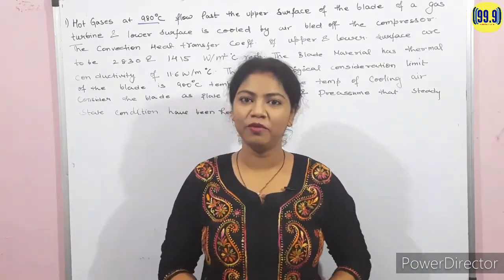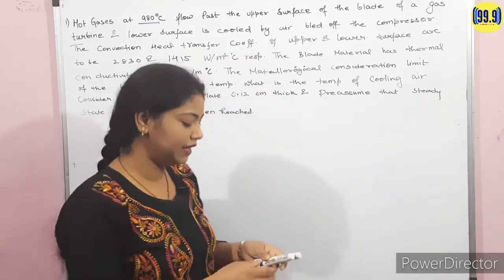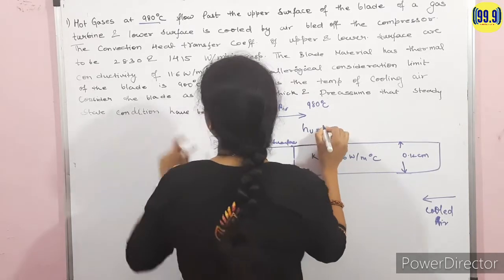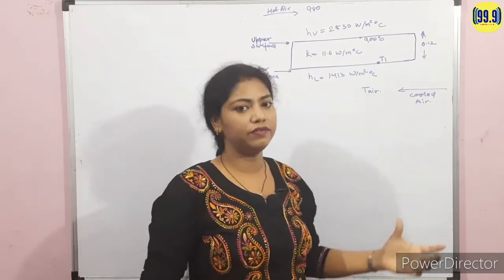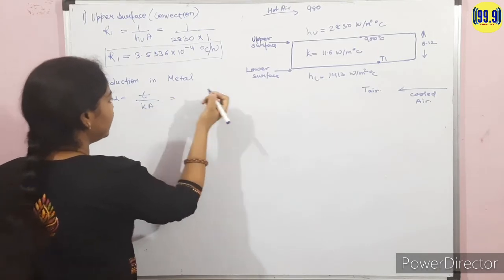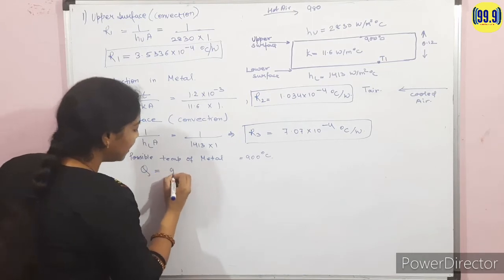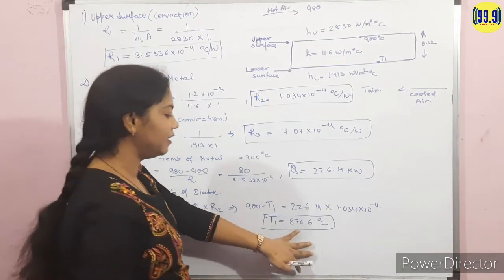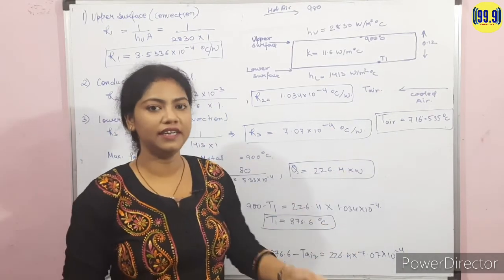(Epi 2) Student Asked Questions|Chemical Engineering|Heat Transfer